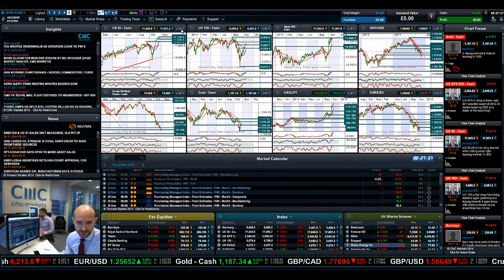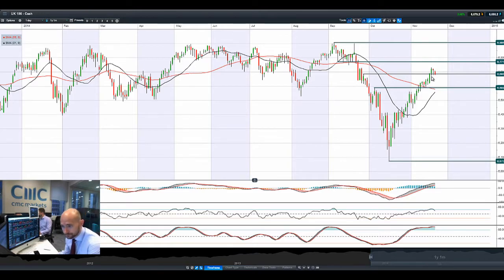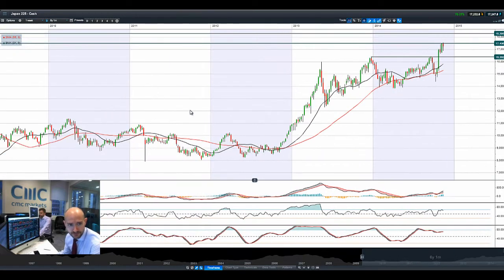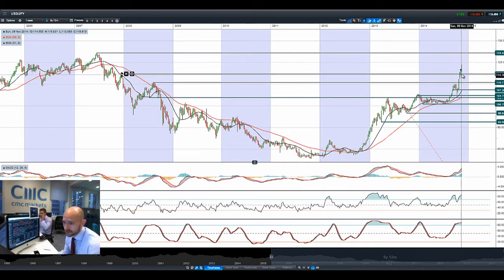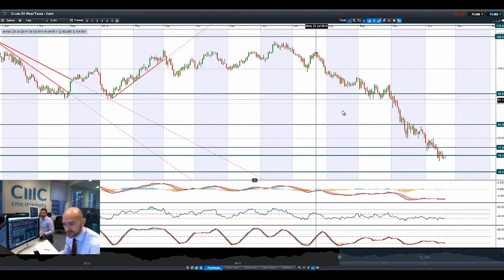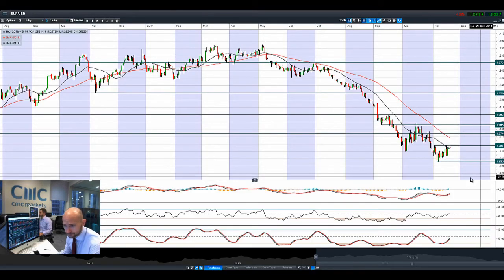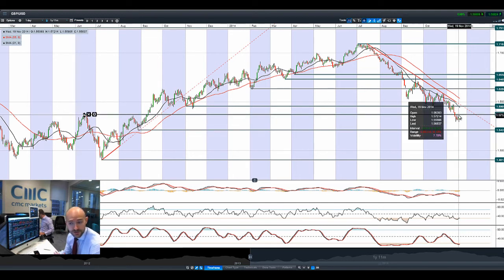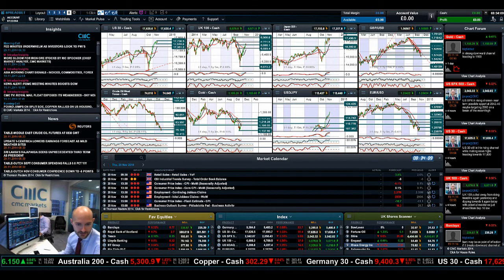Stocks top heavy, USD/JPY nears 119.0, Gold drops as FOMC fuels more $ gains CMC Markets 20th Nov